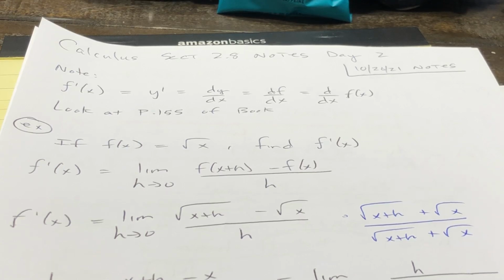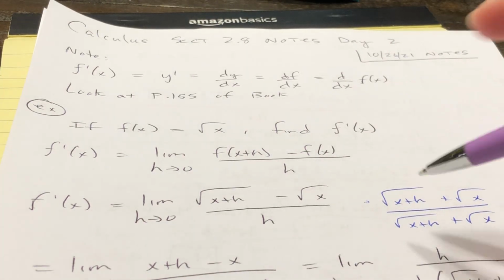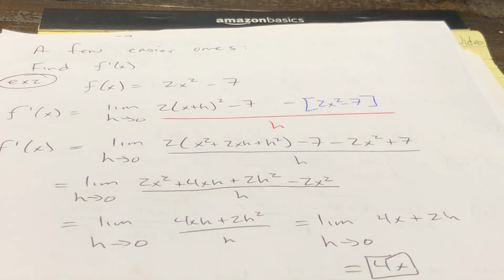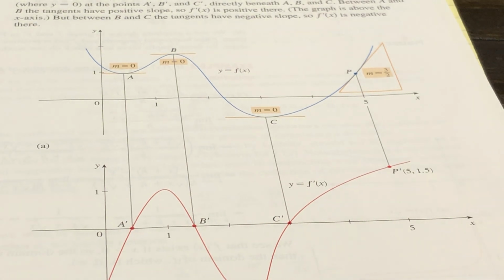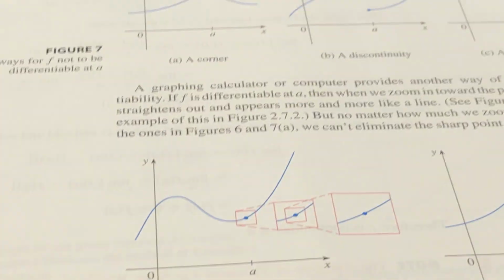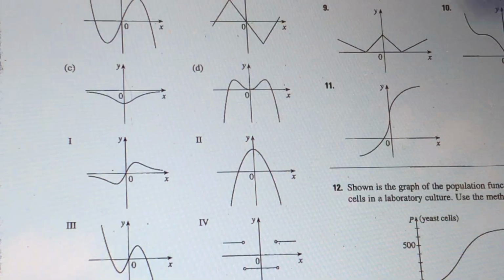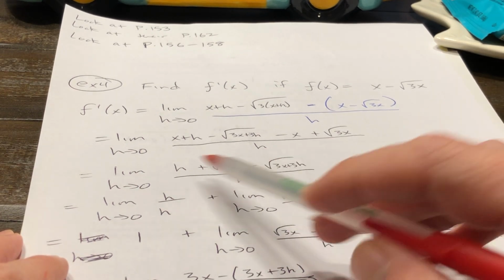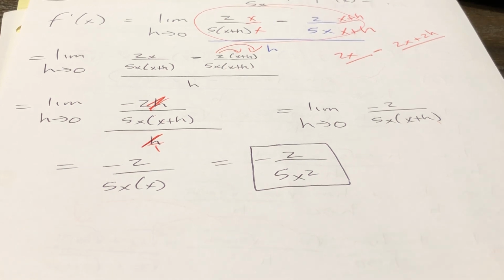Calculus Section 2.8 Notes Day 2 10/26/21